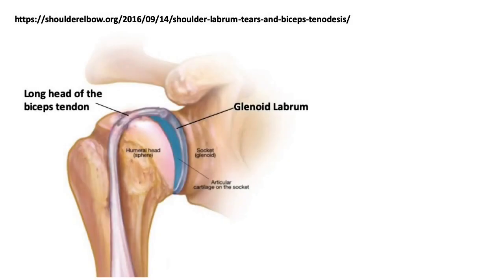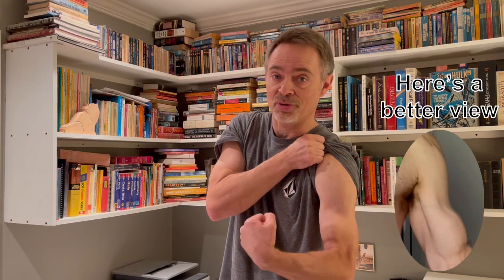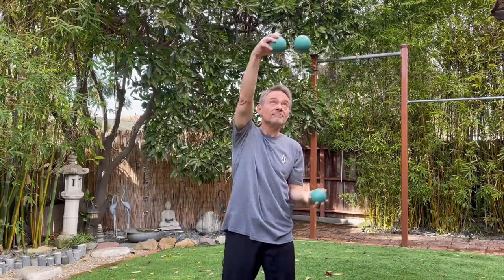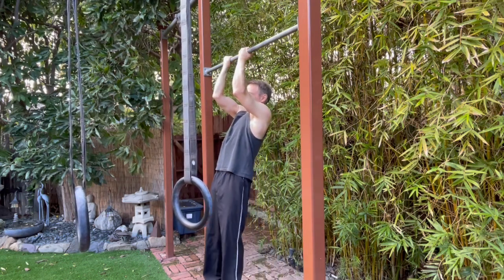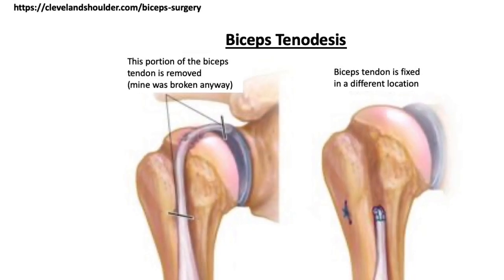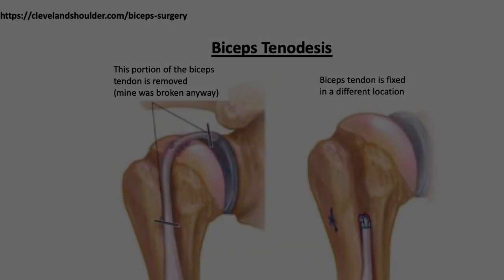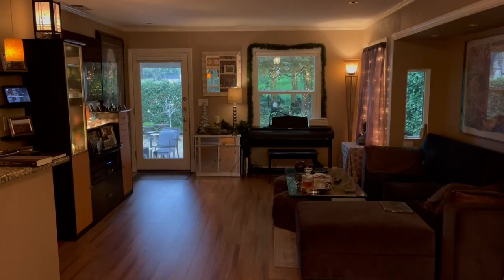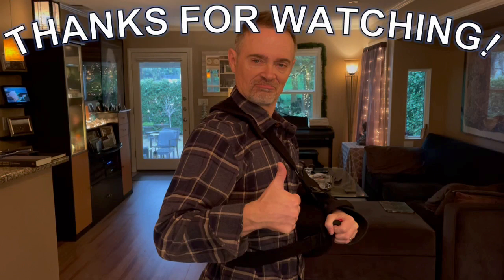I Have A Broken Biceps Tendon. Why Does My Arm Still Work?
Calisthenics and bodyweight strength training advice for older athletes.

I just broke one of my biceps tendons. Completely broke. As in: snapped in half. Why does my arm still work normally? It turns out that you don’t really need the long head tendon, and most people don’t have it repaired. In this video I discuss the physiology and talk about my decision to have surgery.